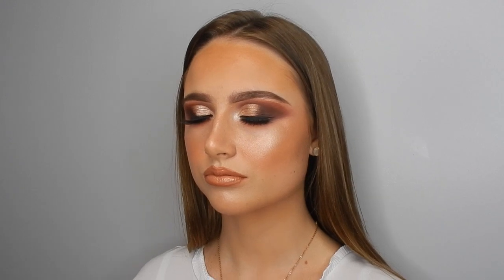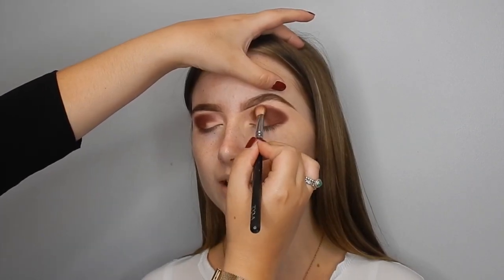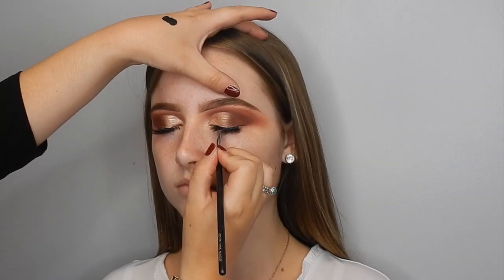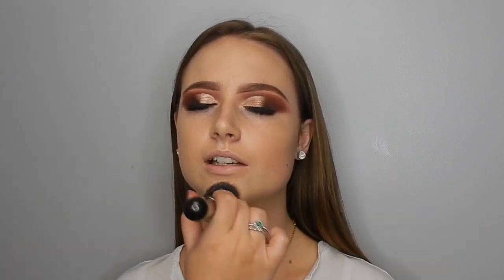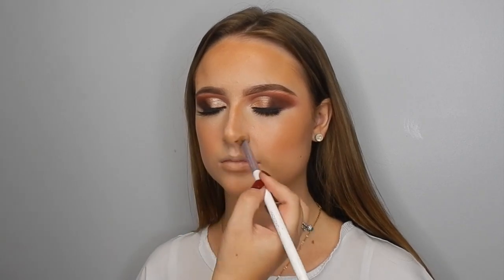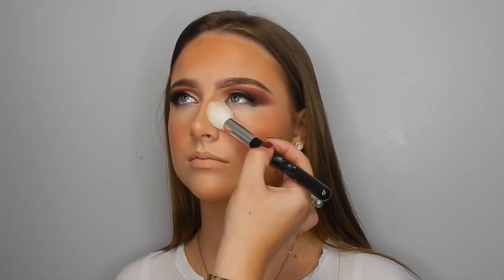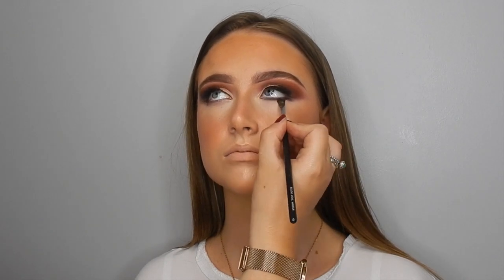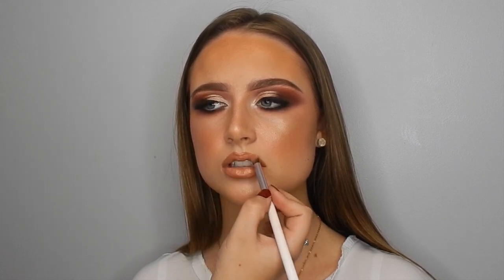CLIENT MAKEUP TUTORIAL | FUSCHIA X MICHELLE FOX PALETTE.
Hey Gals Welcome Back!
Todays look will be modelled by my beautiful little cousin Yasmin. I hope you like this style of video for a change!

PRODUCTS USED-
NYX TAME & FRAME
NYX BROW MASCARA
PLOUISE EYESHADOW BASE 02
MICHELLE FOX X FUSCHIA PALETTE
ALI EXPRESS FAUX MINK LASHES.
ZOEVA GRAPHIC LINER ROCK AND ROLL BRIDE.
INGLOT 94 & 77 GEL LINERS.
MAC STROBE CREAM.
FLORMAR DOUBLE RADIANCE PRIMER.
MAC STUDIO FIX FLUID NC15.
CATRICE LIQUID CAMOFLAGE CONCEALER.
CHARLOTTE TILBURY PINKGASM BLUSH WAND.
KIKO NOURSHING PERFECTION FOUNDATION N130.
MAYBELINE FIT ME POWDER.
PENNEYS LIP LINER TOAST
MAC HONEY LOVE LIPSTICK
ABH GILIDED LIPGLOSS.